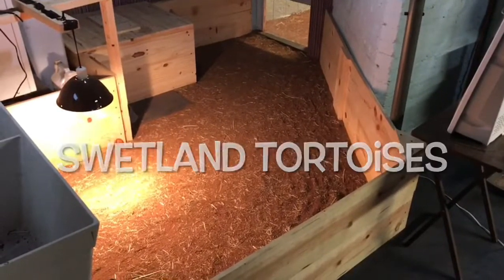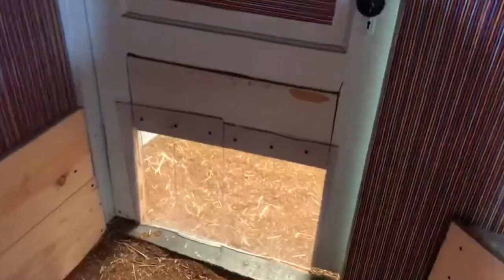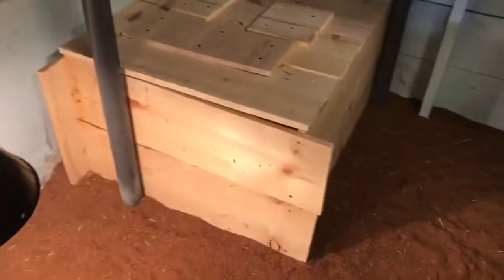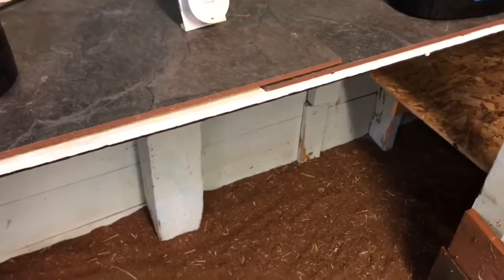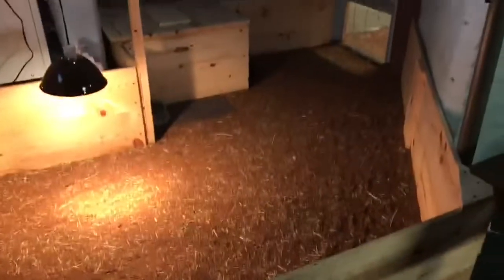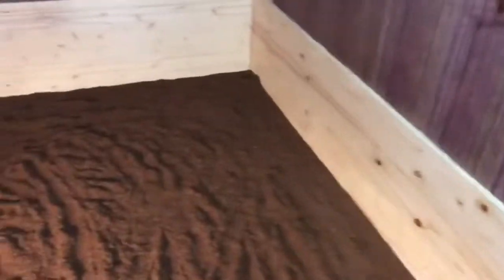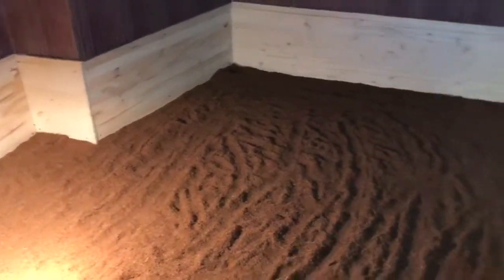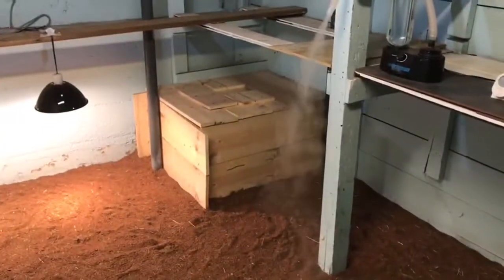UPDATED: Indoor Adult Sulcata Tortoise Enclosure | Michigan Indoor Habitat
We made some additions to our indoor tortoise enclosure this year. We are always seeing people ask for ideas for indoor enclosure ideas for their tortoises, hopefully this is helpful to someone out there. Michigans winters can be harsh so they need to be inside, this is just what works for us :)